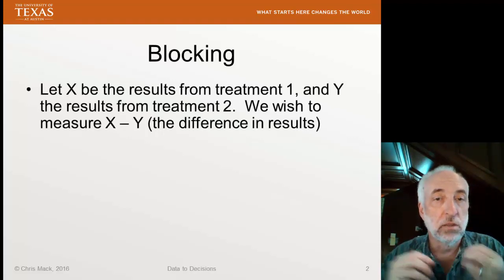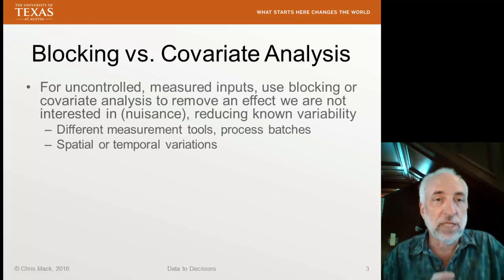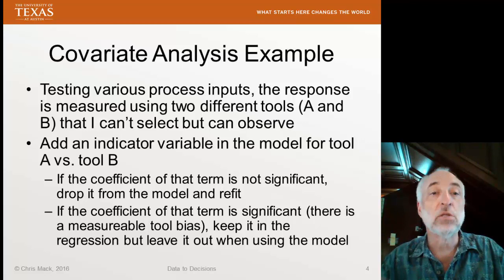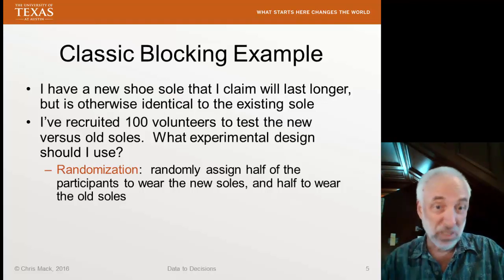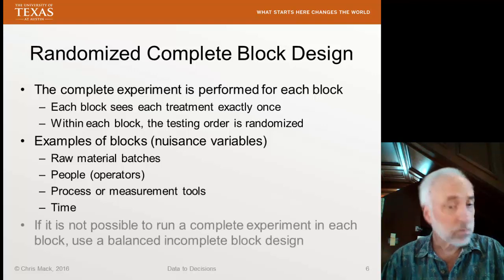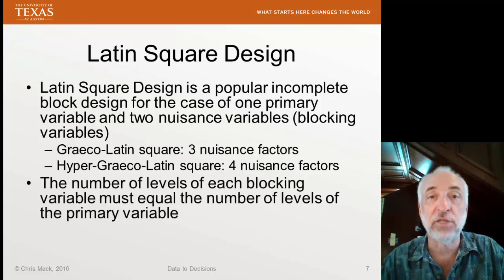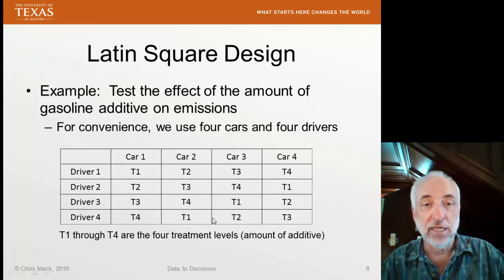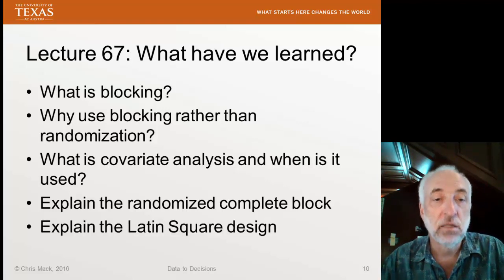Lecture67 (Data2Decision) Blocking in Experimental Design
Design of Experiments, blocking, covariate analysis, randomized complete block design, Latin square design.